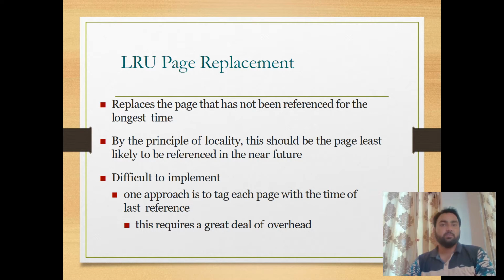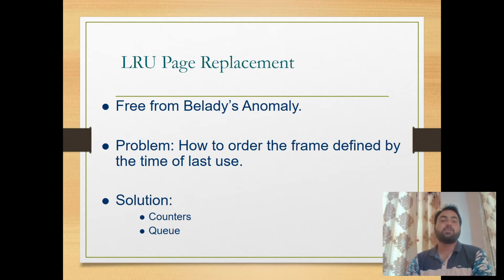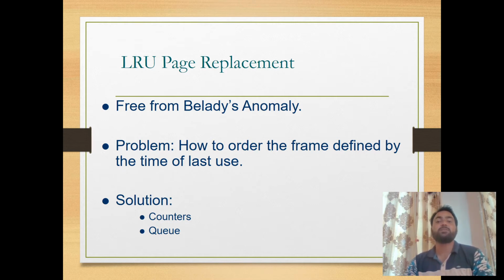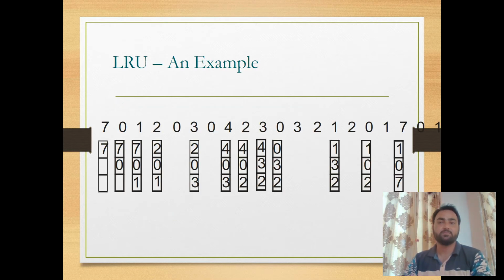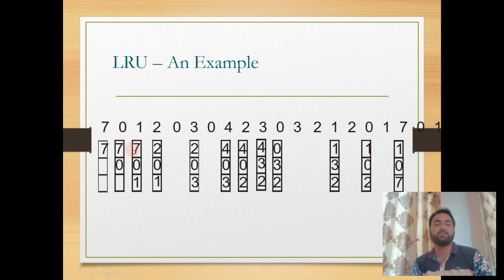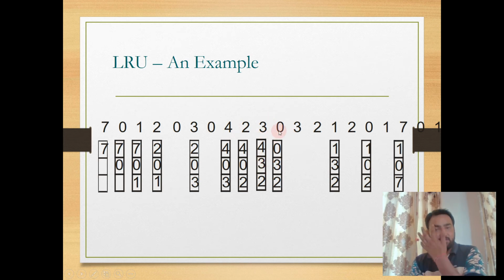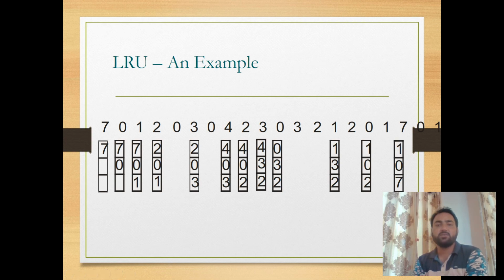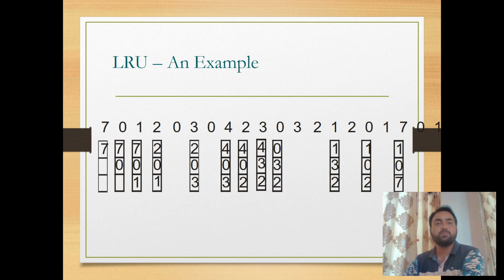LRU page replacement algorithm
this video discuss about LRU page replacement algorithm